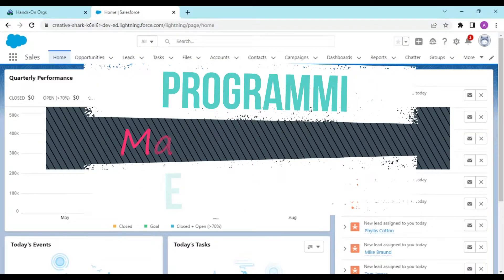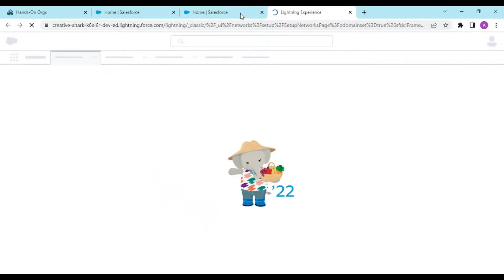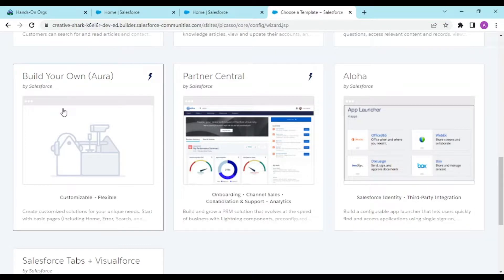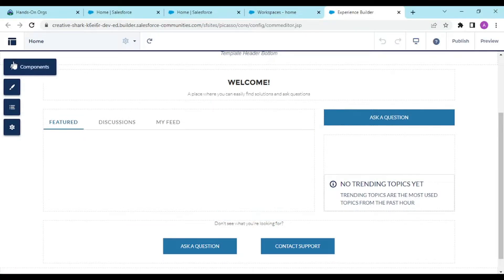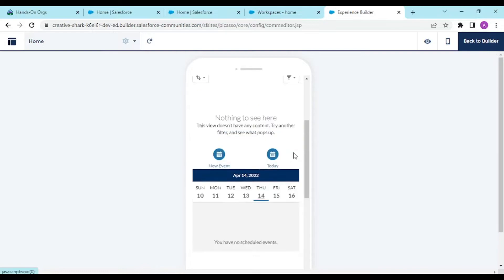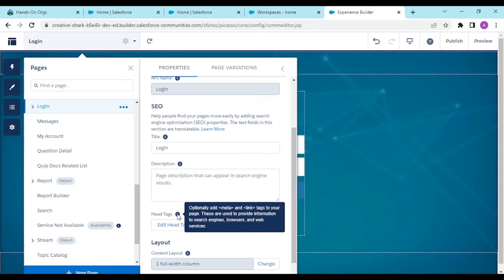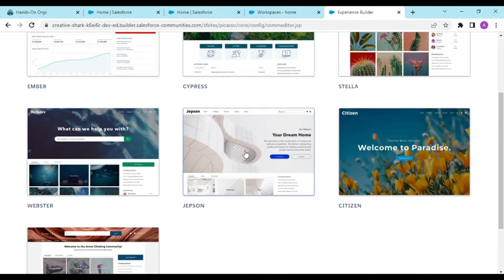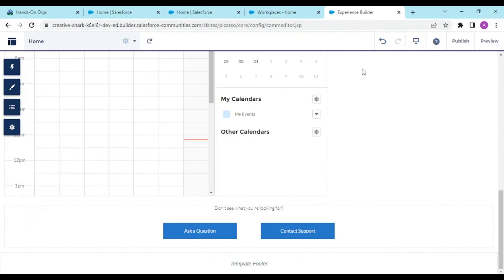Community Cloud tutorials | Salesforce Community Cloud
Hello and Welcome to @ProgrammingMadeEasy99 in this video we are going to understand the basic working of your community cloud tutorials. This video would guide you through the process of creating an experience site, configuring your site and managing content in your site. This video would try to give you the Salesforce Community Cloud Overview.
Salesforce Community Cloud,Introduction - Salesforce Community Cloud ,Community Cloud Model ,Get Started with Experience Cloud Unit,Salesforce Communities